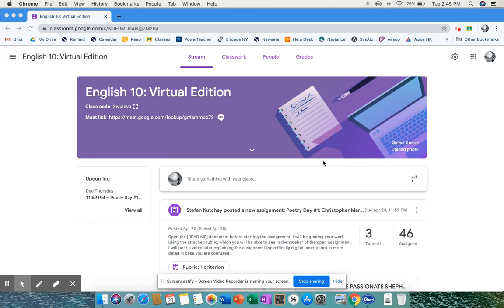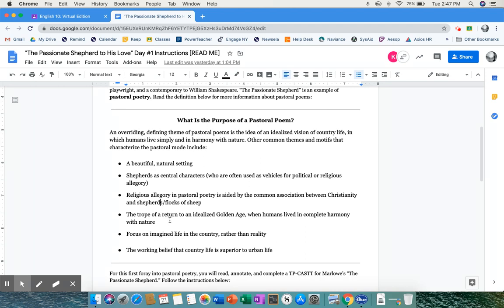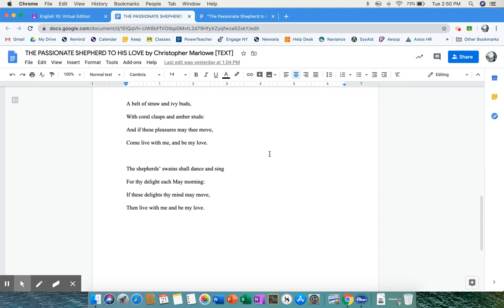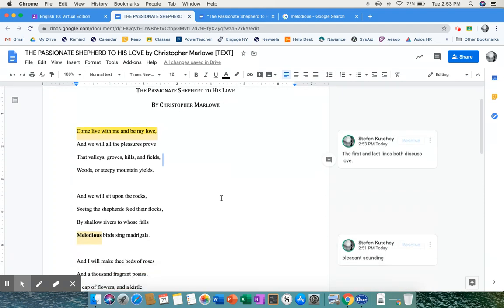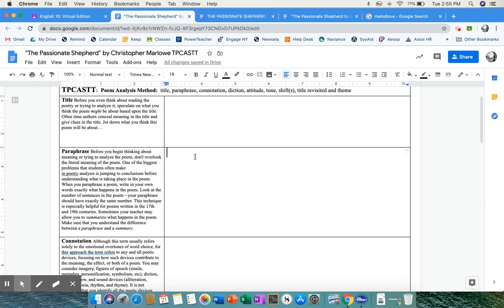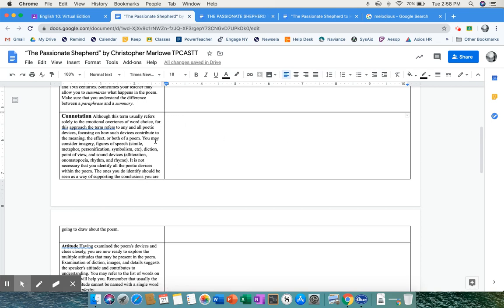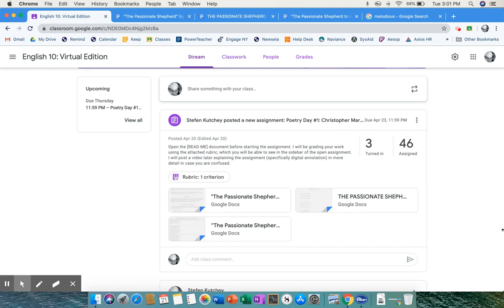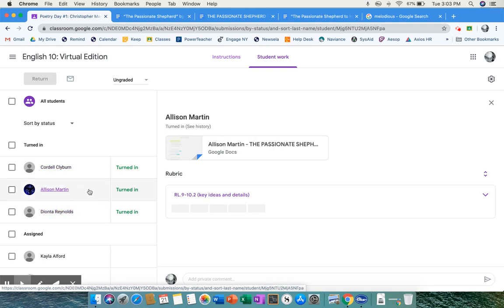Poetry Day #1: Video Explanation [WATCH FIRST!]